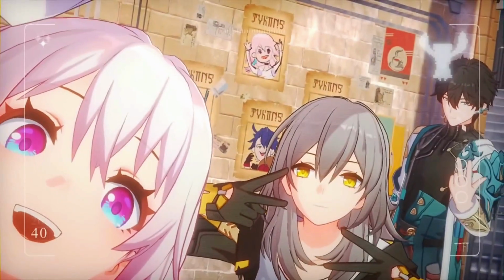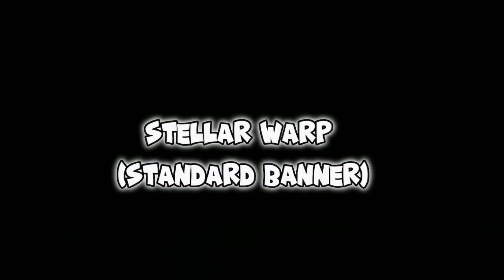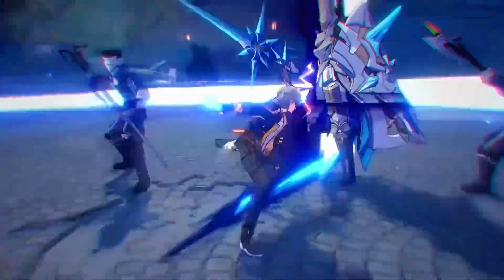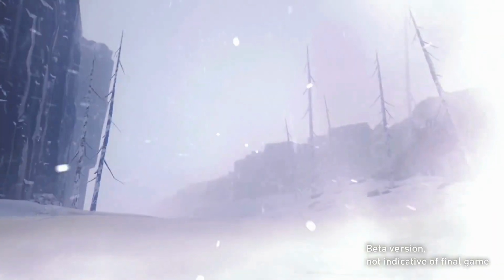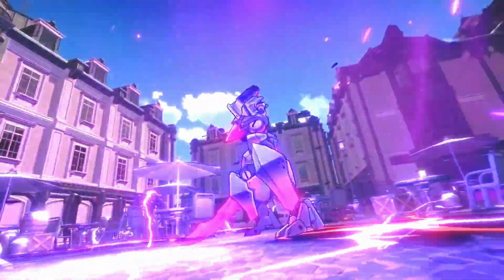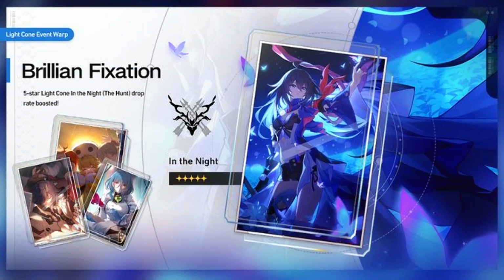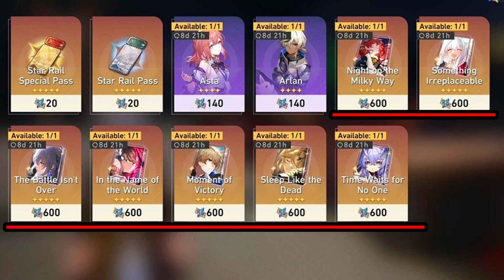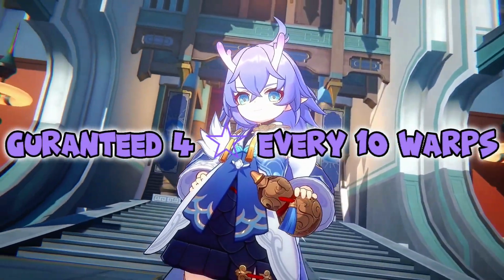The Ultimate Honkai Star Rail Gacha Guide!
Timestaps:

00:00 Intro
00:21 How To Access The Warp System
00:39 How To Get Warps And What Are They?
01:47 Stellar Warp (Standard Warp)
06:04 Character Event Warp (Limited Time Character Banner)
07:28 Light Cone Event Warp (Limited Time Weapon Banner
08:41 In Game Shops (Starlight and Embers exchange)
09:30 My Overall Thoughts
10:38 Quick Recap
11:01 Outro